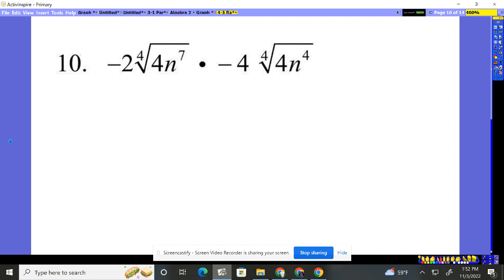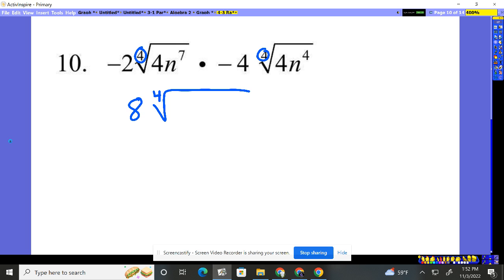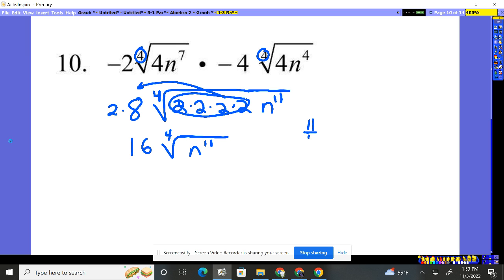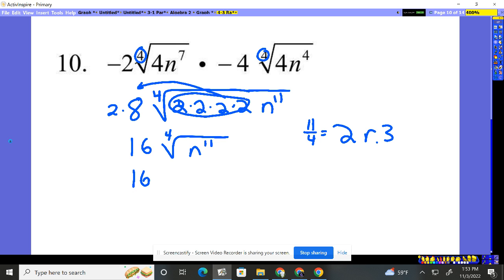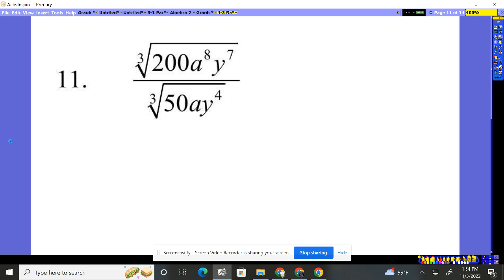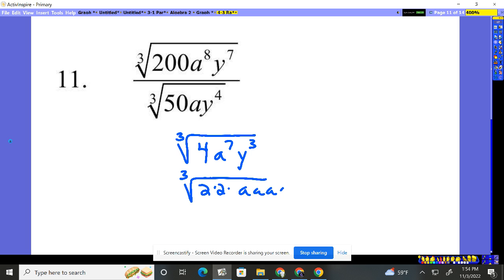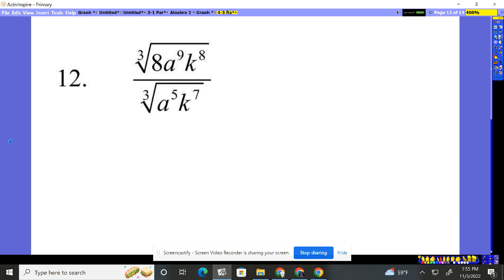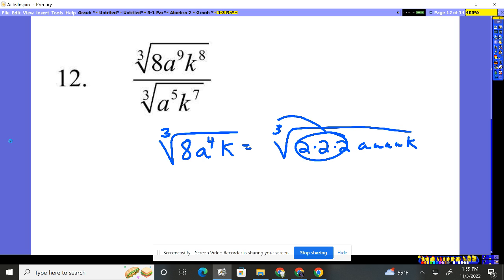Algebra 2 4-3 #10-12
Radicals - Multiplying and Dividing